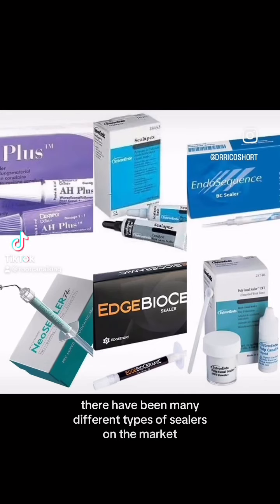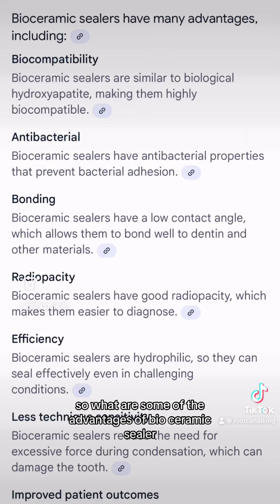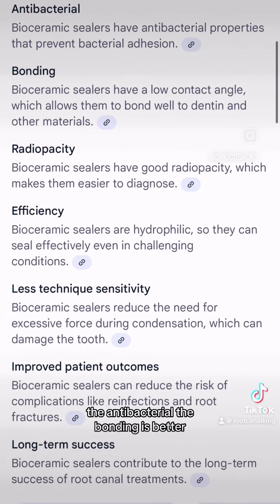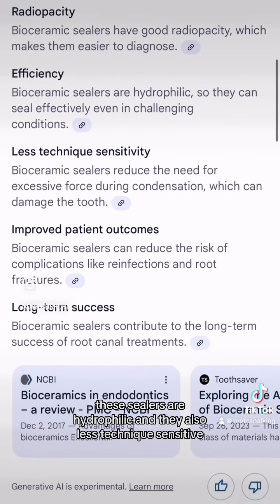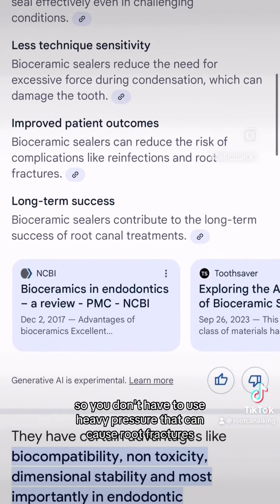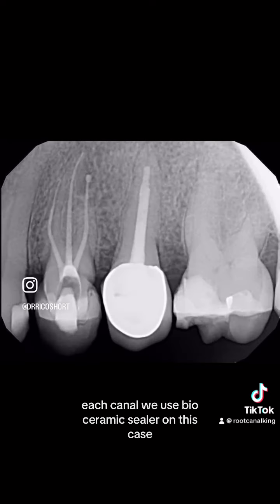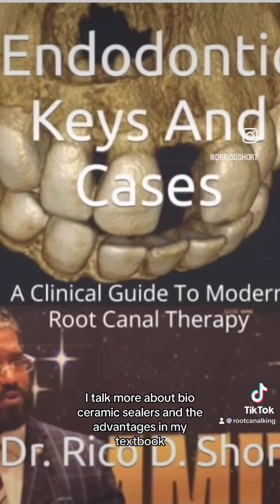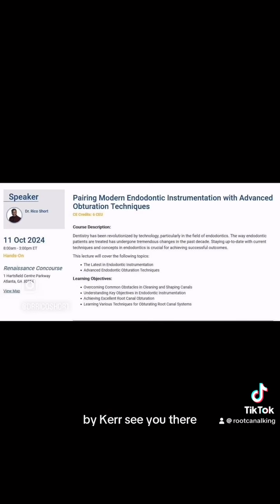What Kind Of Sealer Are You Using? 🦷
Dental News You Can Use!
By Dr. Rico D. Short
SEALER……

* Does it make a difference?

1. Calcium Hydroxide Based? - Sealapex (Sybron)

2. Resin Based? - AHplus (Maillefer)

3. Zinc Oxide Based? - KerrEWT (Kerr)

4. Calcium Silicate Based? - Bioceramic Sealer (Brasseler/Edge Endo/Avalon Biomed/Kerr)

The Skinny 🔥🔥….Weakened roots after root canal preparation can be a challenge. Retreatment cases especially. In my practice I use various sealers based on the case situation. However, now I’m using more Bioceramic Sealer Technology. I

BIOCERAMIC SEALER ADVANTAGES:

*It does not resorb nor shrink like most other sealers.

*And believe it or not it’s retreatable.

*Some cases I use it for are large canals.

*Young patients (they don’t like the heat from warm vertical condensation)

*“Hot Teeth”, towards the end when anesthesia is wearing off.

*Long curved roots when I can’t get the heat down within 5 -7mm.

*In addition, it’s great for retreatment cases because more dentin is always removed and you don’t want a vertical root fracture

Others….
*trauma
*apical resorption
*internal resorption
*external resorption

***The unique thing is that it’s a cold single cone technique. No real hard condensation is need like that of warm vertical. This can also decrease the fractures that may be caused by condensation of Gutta Percha with pluggers.

Studies are consistently reporting that calcium silicate Based sealers such as Bioceramic Sealer can reinforce root strength and increase fracture resistance. The reinforcement effect is derived from the ability of sealer to bond to root dentin with good sealer penetration into dentinal tubules.

Board Certified Endodontist
Author/Lecturer/Professor/Expert Clinical Evaluator
Apex Endodontics P.C / Atlanta in